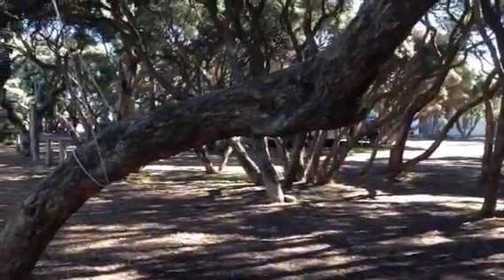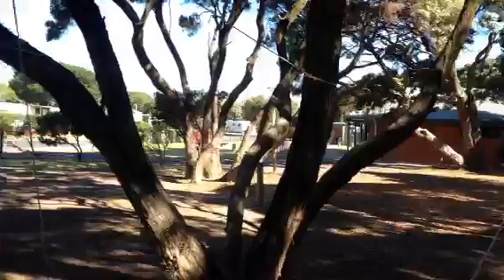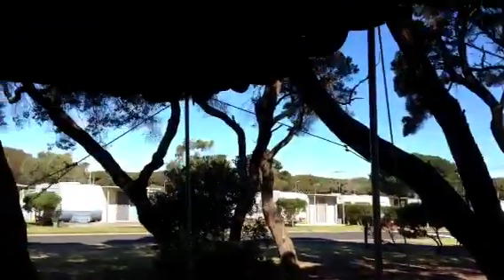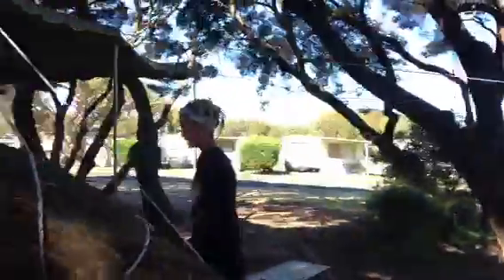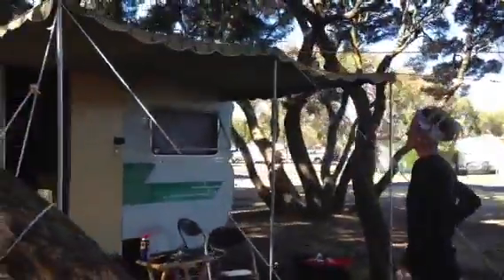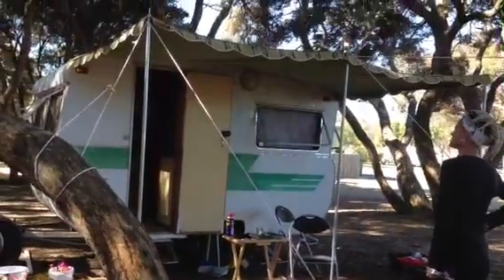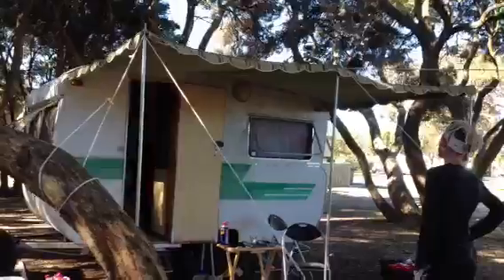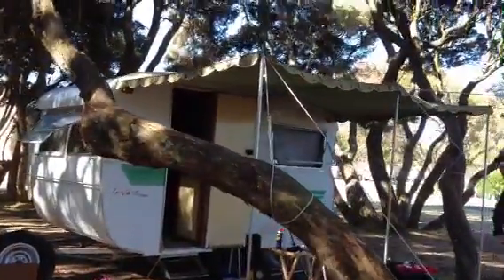Adelma 6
Hehehe we put up the annex